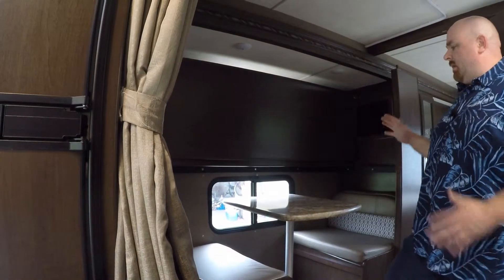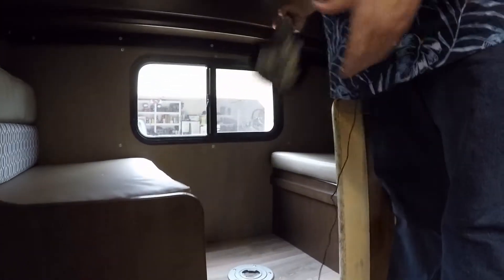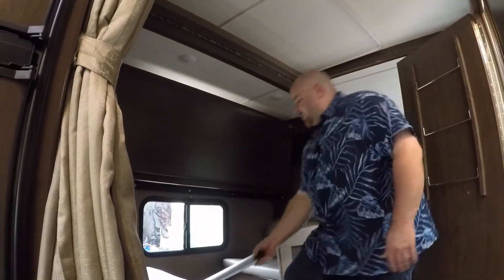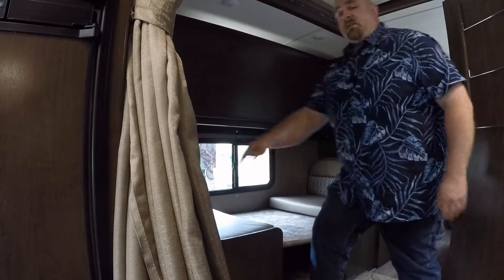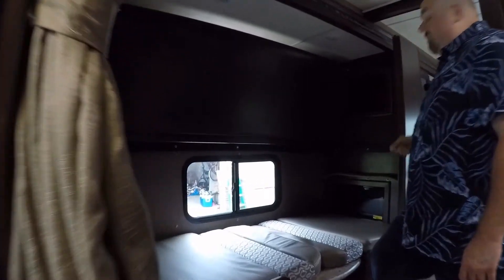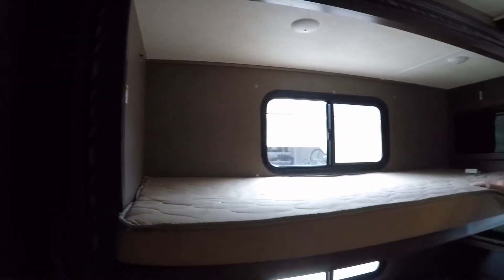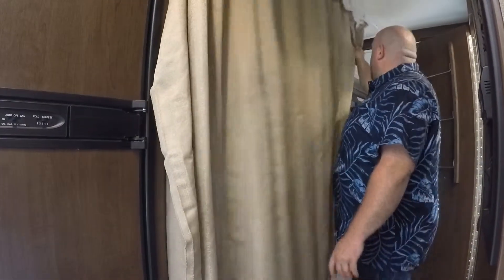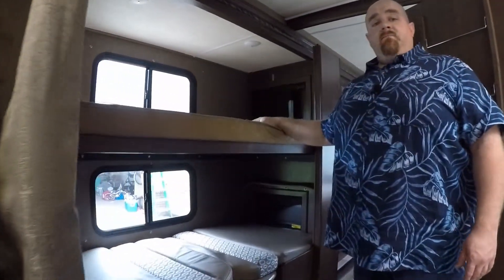Operating the Bunkhouse - 2018 Thor Freedom Elite 30FE